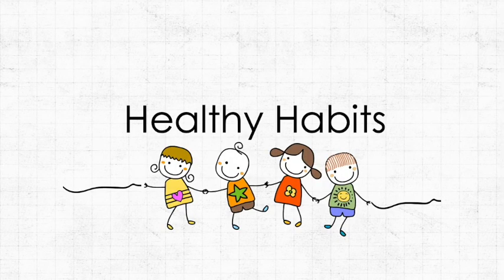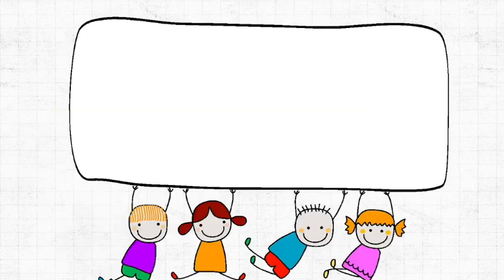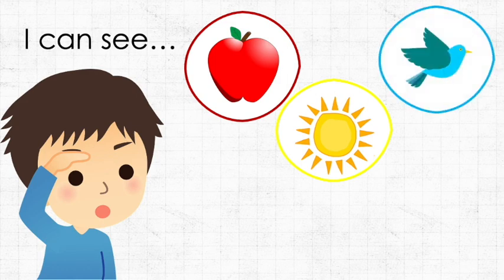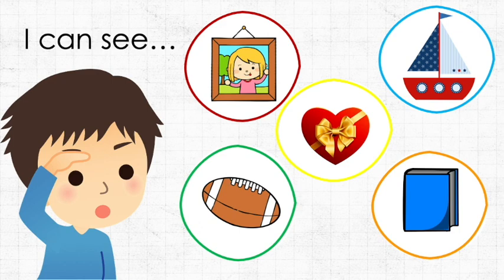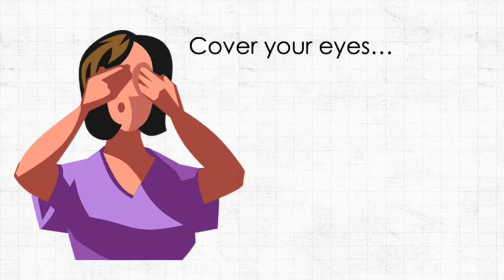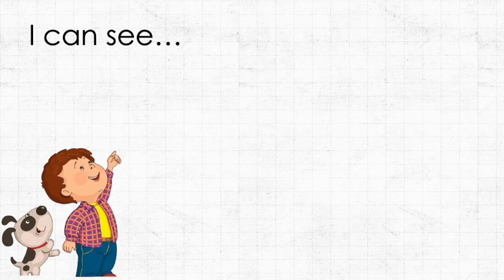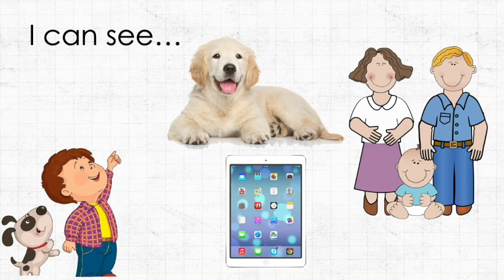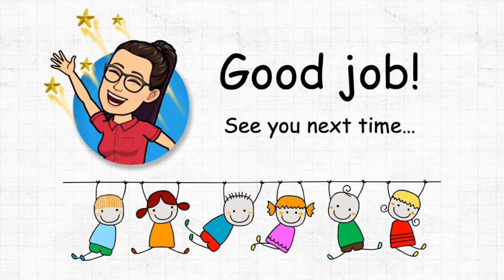Sense of Sight- Five Senses Series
Healthy Habits lesson about the five senses, Sense of sight. It includes lecture and exercises for kids. Perfect for your kindergarten and preschool kid.

If you want free worksheets for this lesson just drop a comment in the comment section below.